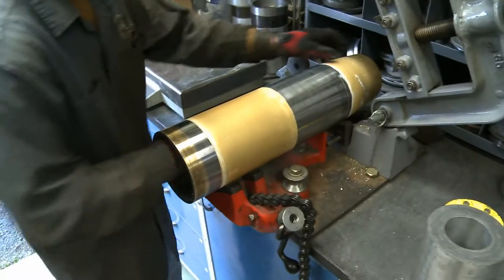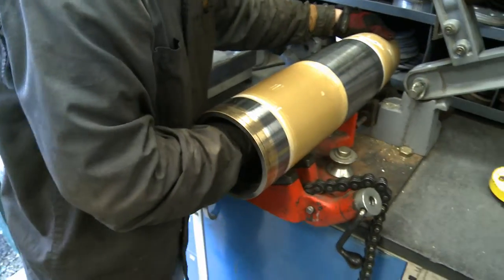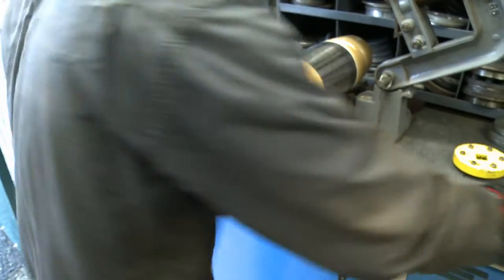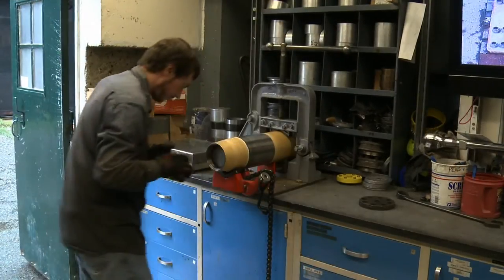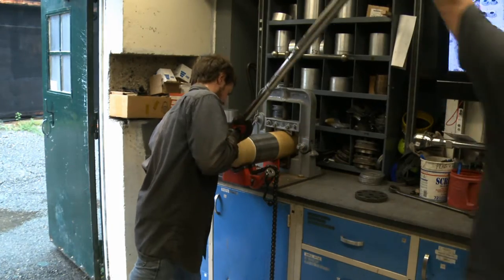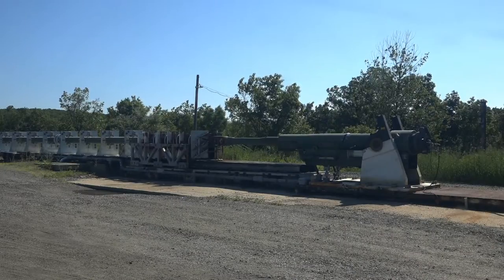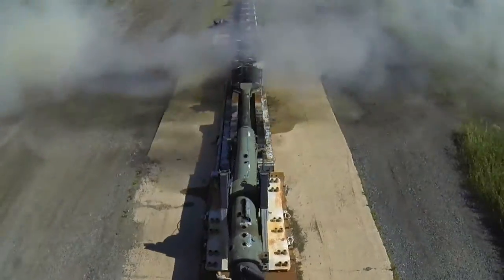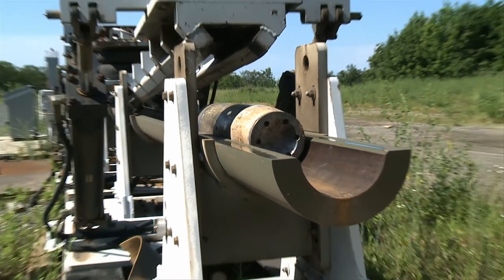SCAT gun used to improve munition design fires 1,000th shot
Engineers with the U.S. Army Armament Research, Development and Engineering Center set a milestone when they fired the 1,000th shot from the 155mm Soft Catch Gun also known as the SCat gun.
The system is comprised of a 155 mm Howitzer with a M199 gun tube and 540 feet of catch tubes. According to records, the first shot from the SCat gun was fired April 30, 2007 at 12:15 p.m. Roughly nine years later, on June 21, 2016 at 9:43 a.m., the 1,000th shot was fired.